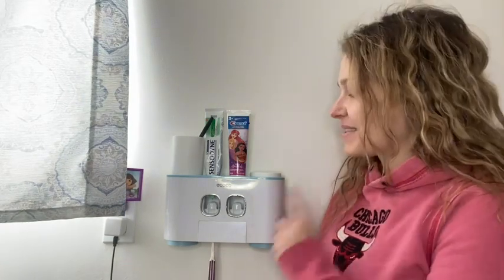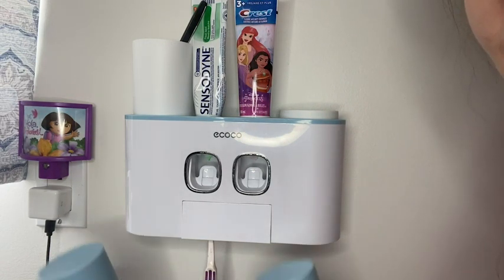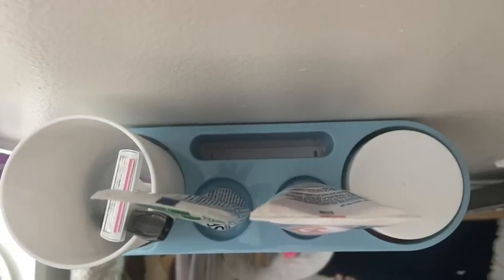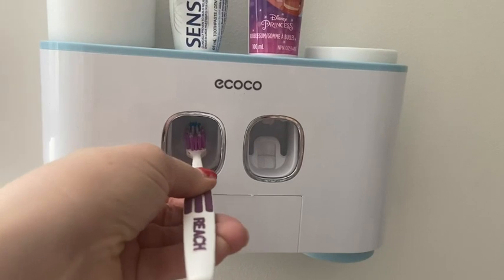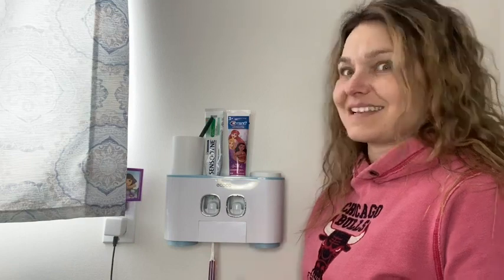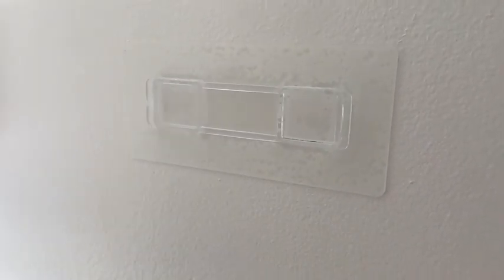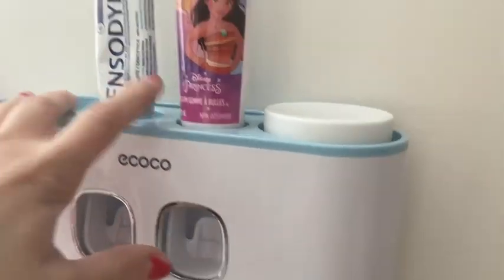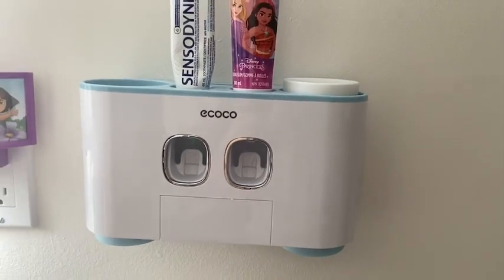Wekity Wall Mounted Toothbrush Holders | Our Point Of View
(Commissionable Links)
Check Our New Website For Amazing Deals!

☆ [HIGH QUALITY MATERIAL] WEKITY toothbrush holder made of high-quality ABS material.
☆[MULTIFUNCTIONAL DESIGN] Multi-functional toothbrush holder with combination: Wekity toothbrush holder is a set of products containing 2 toothpaste dispensesr for children and adult, 4 cups toothbrush holder, multi-functional incorporating shelves. A set of toothbruah and tothpaste holder can solve the family toiletries problem.
☆[UPGRADED DESIGN] Toothbrush holder for bathroom with upside-down cup design functions as fast water draining. The cups are securely attached to the holder, never falling and easy to pick up. (Product size: 26*8.5*17cm / 10.24*3.35*6.69in)
☆[AUTOMATIC TOOTHPASTE DISPENSER] Toothpaste dispenser with vacuum extrusion pump provide a large amount of power, and durable. No waste of toothpaste.
☆[EASY TO INSTALL] Wall-mounted toothbrush holder with strong wall sticker. Wall-mounted style, easy to install, fixed well, will not fall off and break the wall.